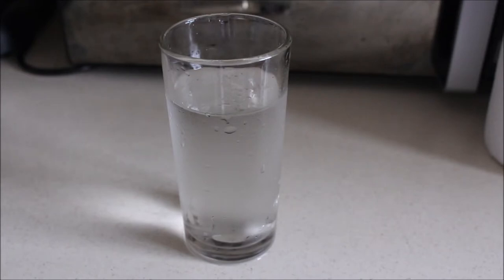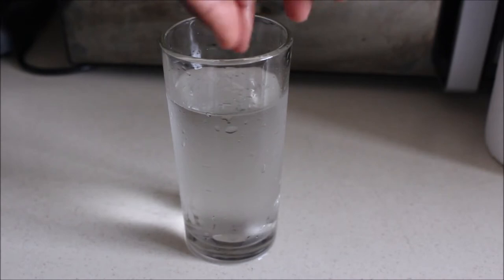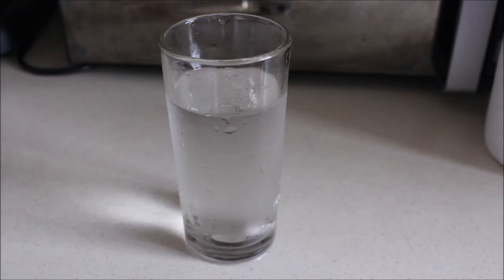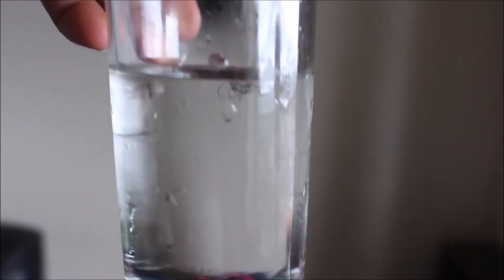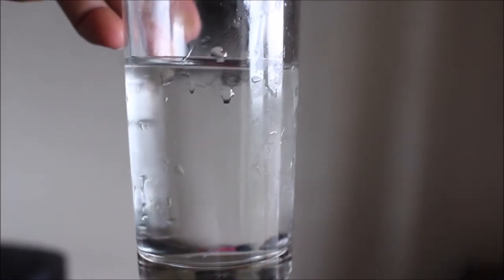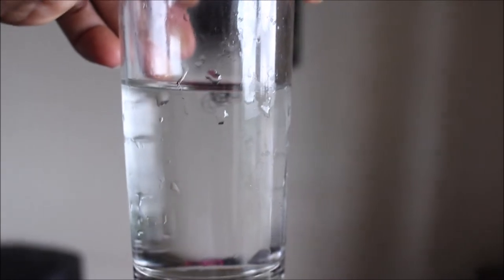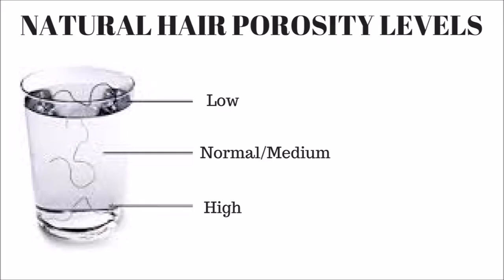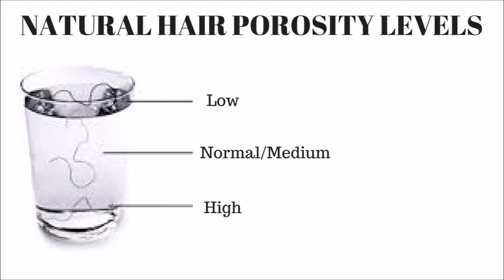4 THINGS YOU SHOULD KNOW ABOUT YOUR HAIR | NATURAL HAIR 101 EP. 1 | Kenny Olapade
In this video I shared 4 THINGS I FEEL EVERYONE SHOULD KNOW ABOUT THEIR HAIR.

SUGGESTED VIDEOS
*HAIR VIDEOS:

Shop My Hair Growth Oils & Favourite Products:
- Raw Shea Butter

- Coconut Oil

- Olive Oil

- Sunny Isle JBCOil

- Avocado Oil

- Almond Oil

- Tea Tree Oil

- Peppermint Oil

- Dudu Osun as Shampoo

- Tresemme Botanique Shampoo

- Tresemme Botanique Conditioner

- Shea Moisture JBCO Shampoo

- Shea Moisture JBCO Leave-in Conditioner

- Cantu Shea Butter Leave-in

- Cantu Shea Butter Twist & Lock Gel

- Eco-styler Gel